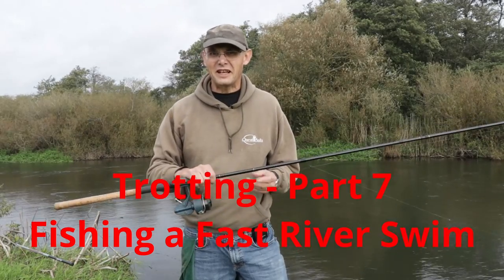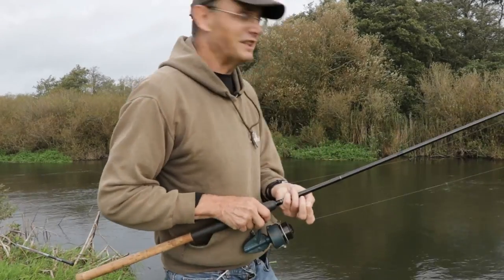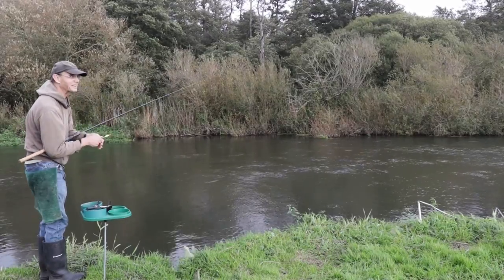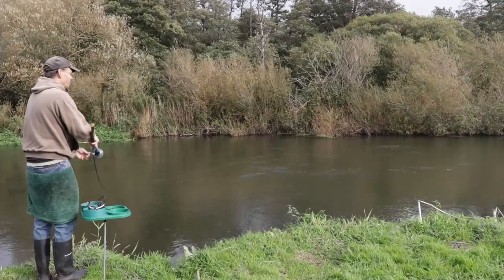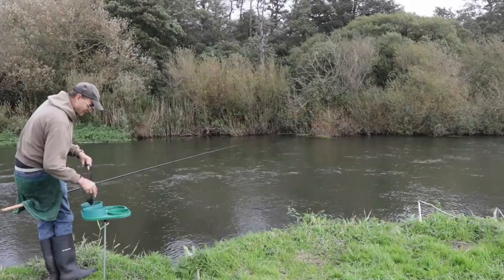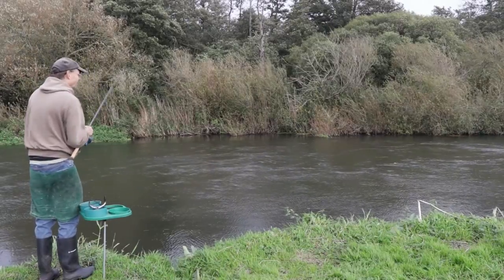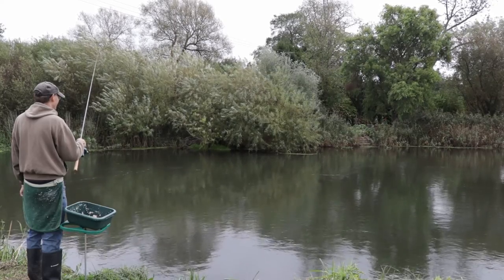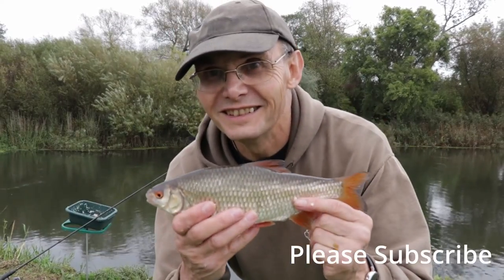Trotting - Part 7 - Trotting a Fast River Swim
I take you through a short session on the Avon, fishing a 5ft deep fast swim.